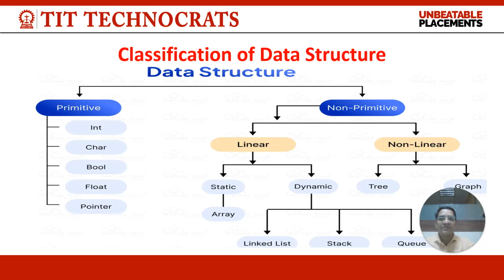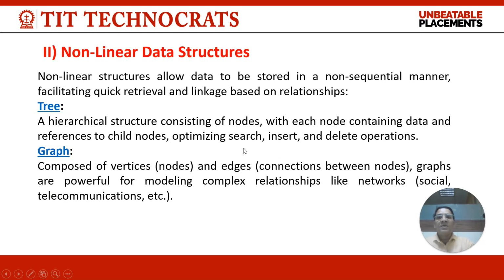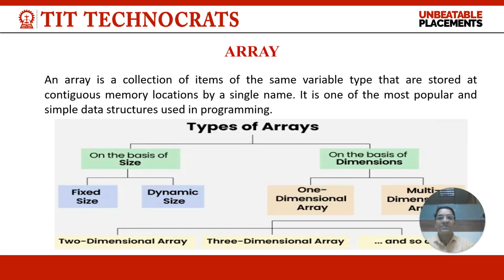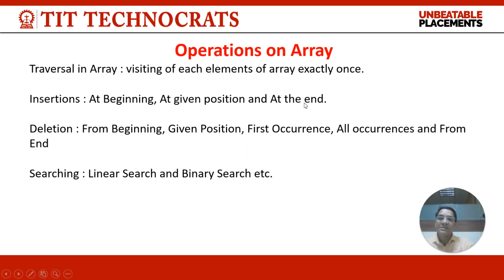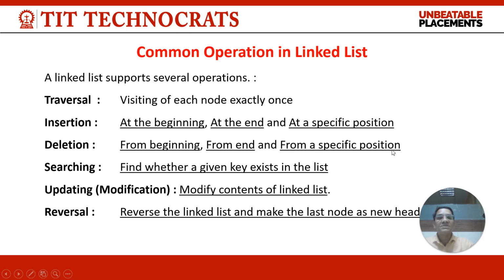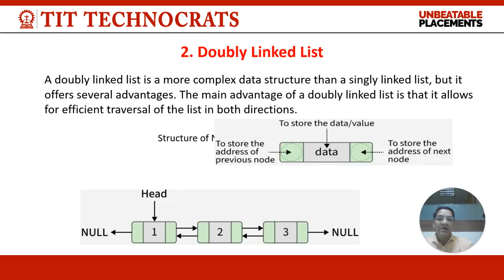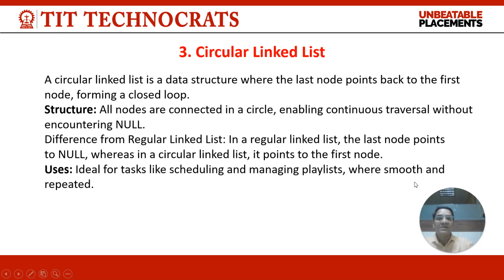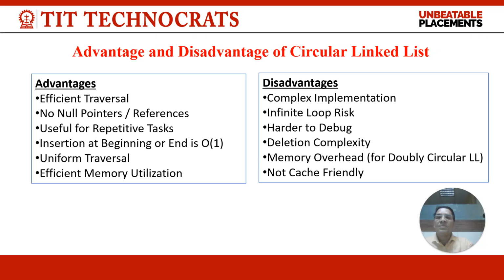Introduction to Data Structure, Array & Linked lists